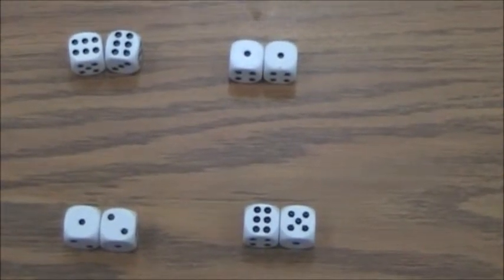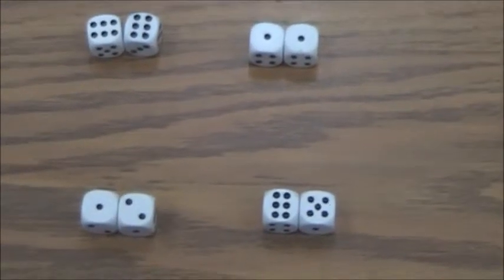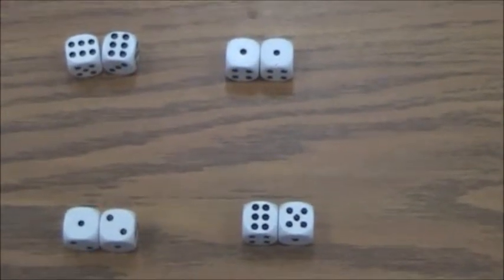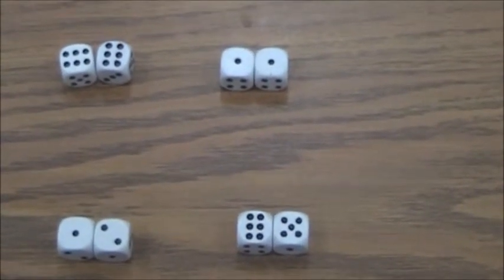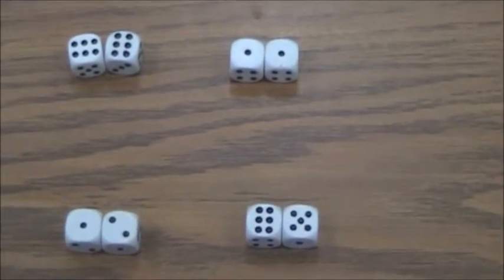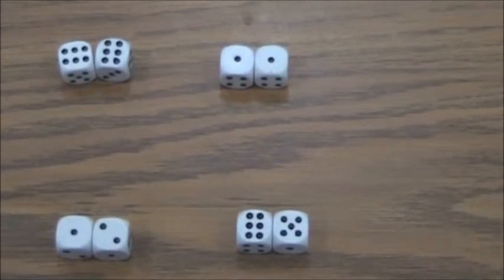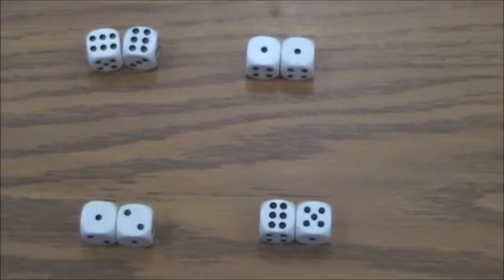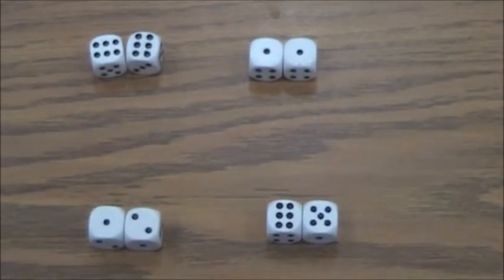Roll those bones, Momma: The Craps Horn Bet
A brief description of the Horn Bet in Craps, the 4 different numbers involved, the payouts for the different numbers that roll.